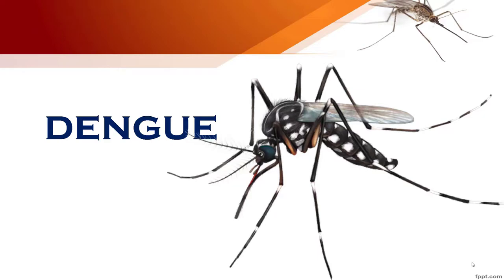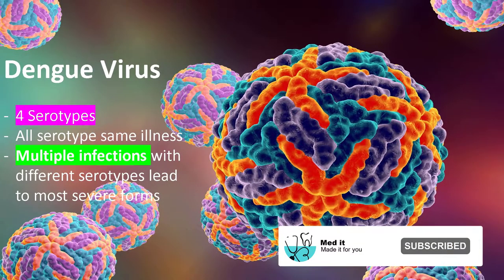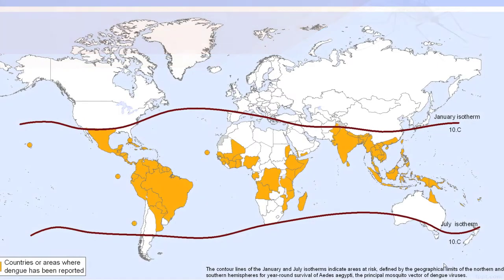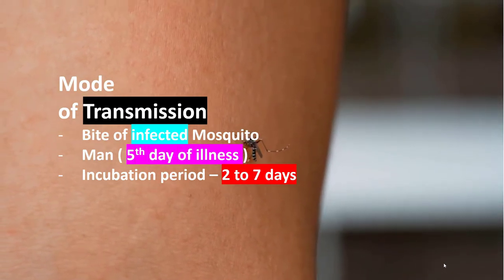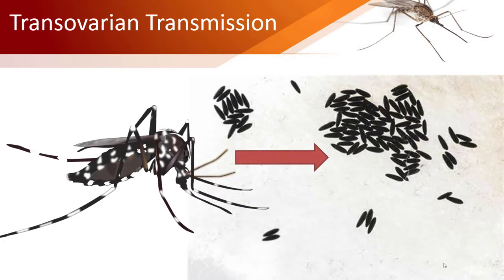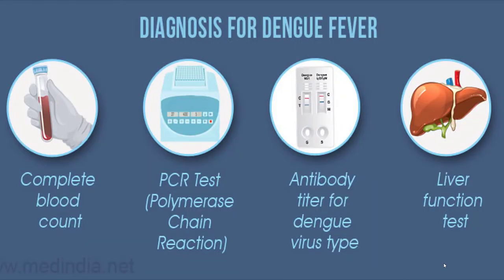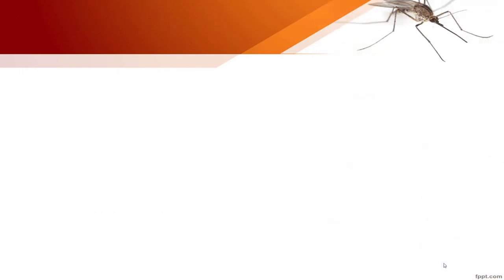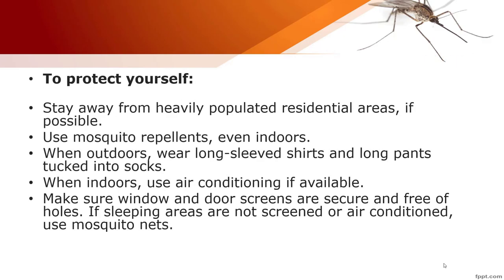DENGUE - everything you need to know about Breakbone fever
All rights reserved by Med it, reproduction of the contents of this channel by any means in any media without the consent of the author shall be opposed by pursuing actions available under the applicable laws.